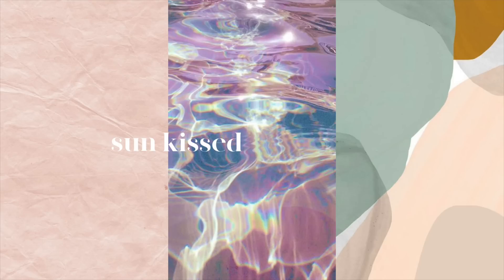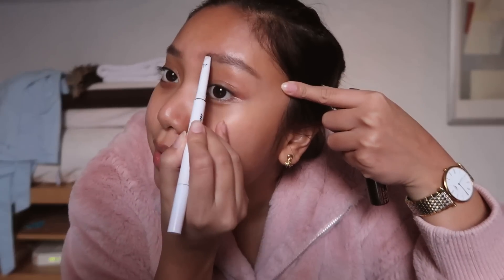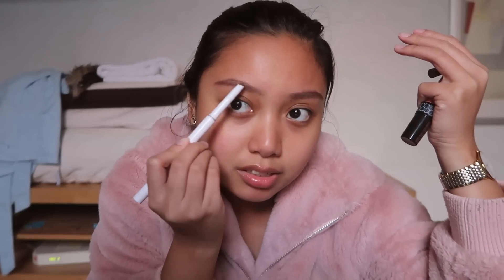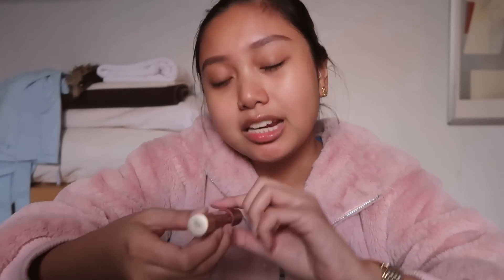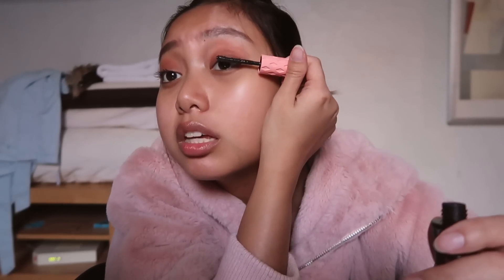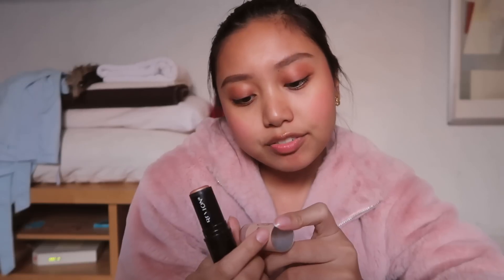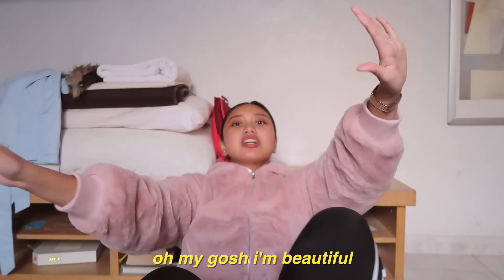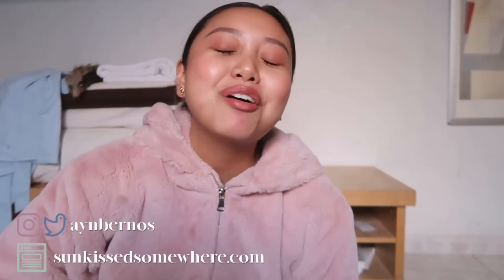EVERYDAY MORENA MAKEUP LOOK ✨ grwm ✨ | Ayn Bernos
hey my beautiful rays of sunshine! come sit down and get ready with me. :)

↠ Follow Ayn Bernos ↞

↠ Be Sun-kissed Somewhere ↞